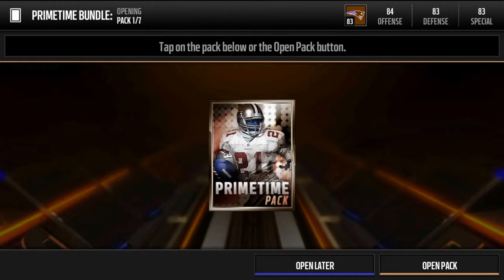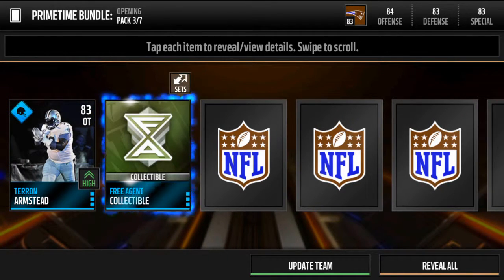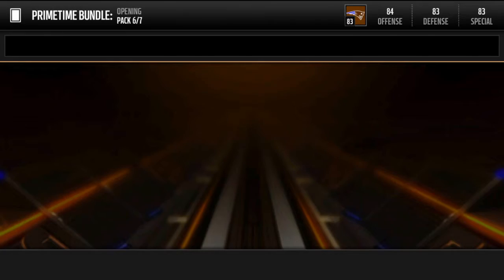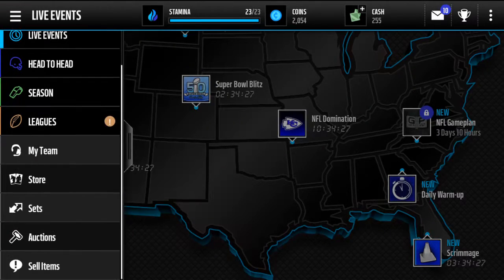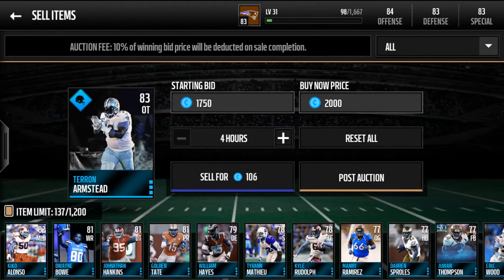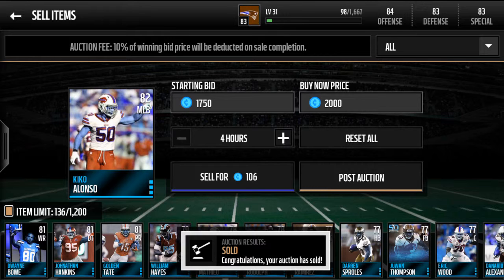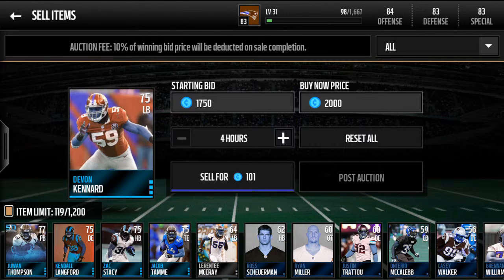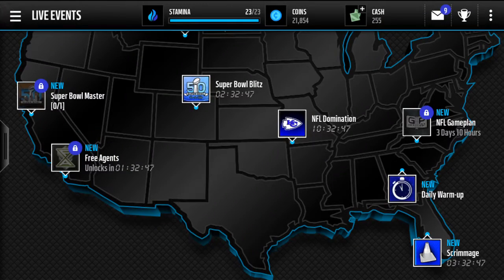Prime time packs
Some bad pulls but defiantly worth it. Hope u guys enjoy video